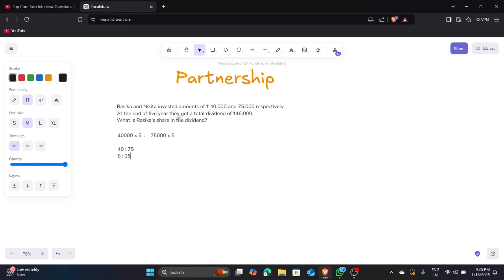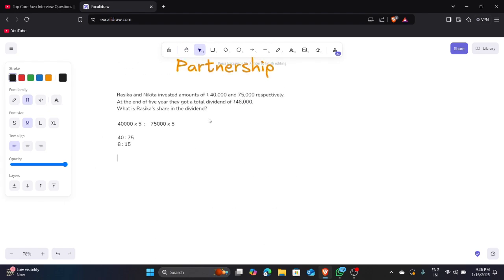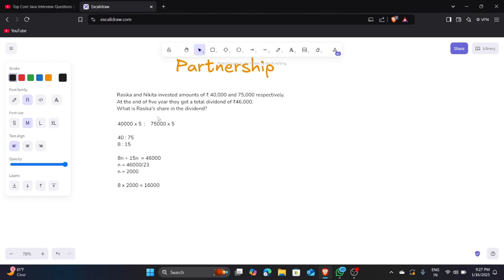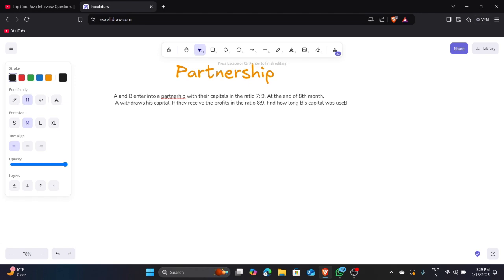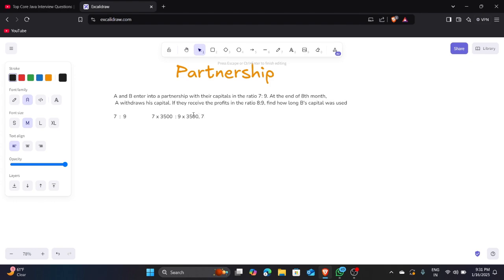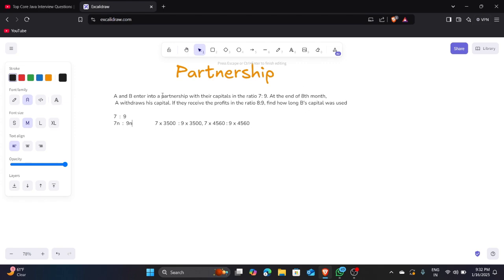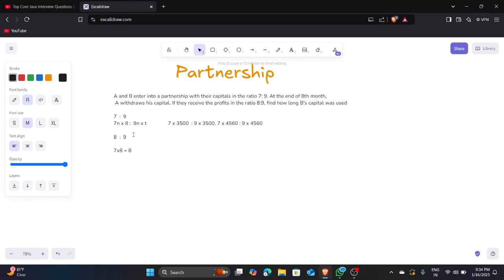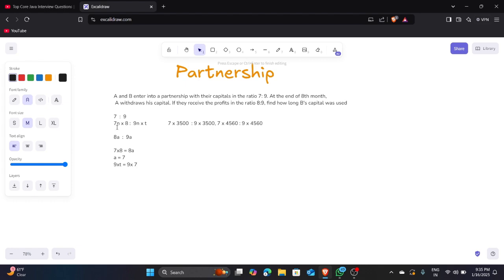Partnership Explanation With Examples 2